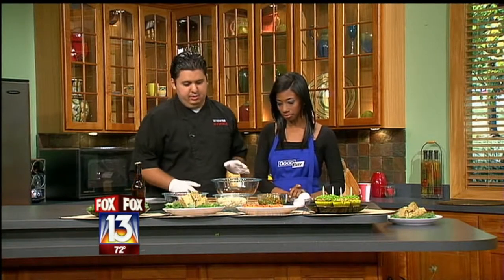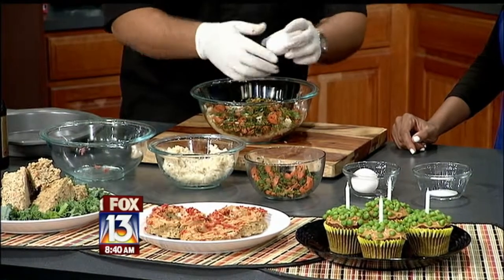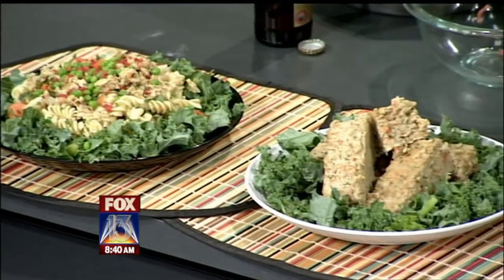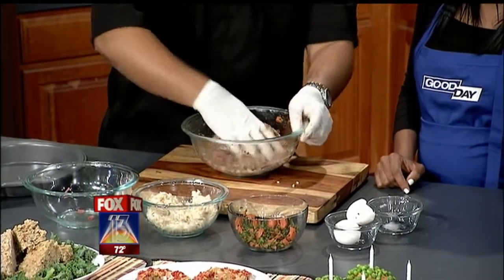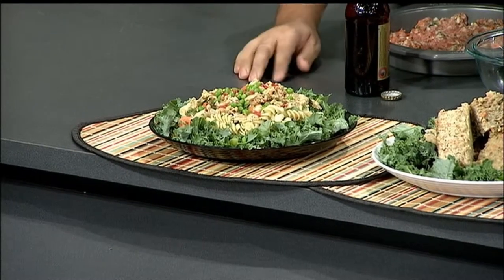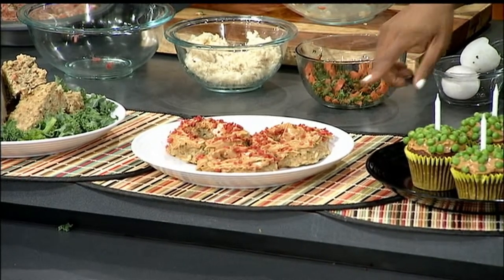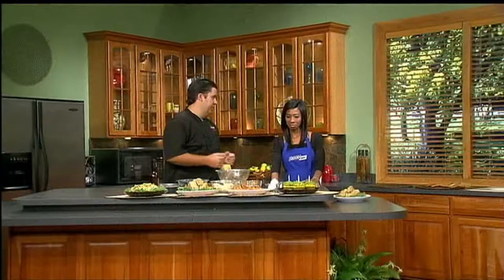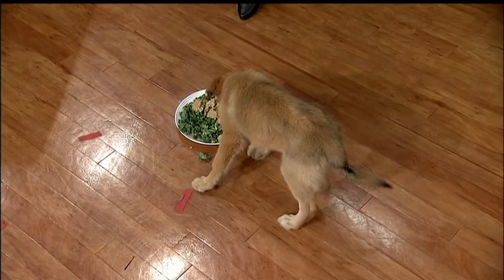How to make organic dog food with Chef Cristian Feher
Chef Cristian Feher shows you how to make organic dog food on the Fox 13 Good Day show.